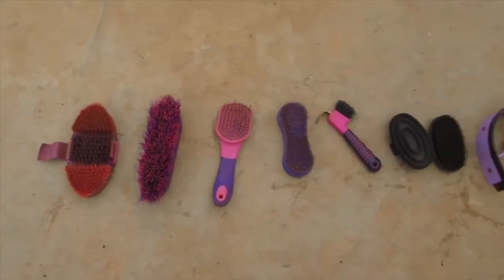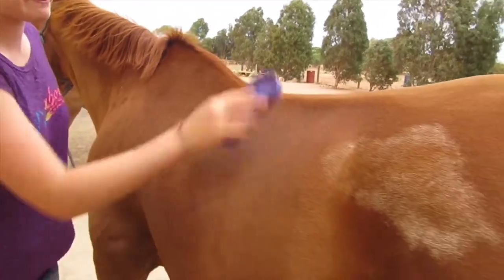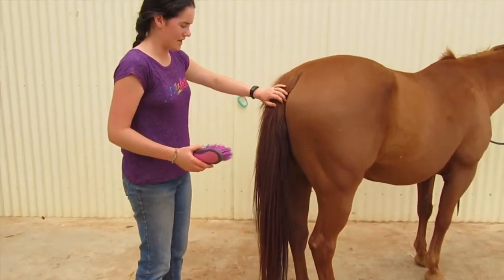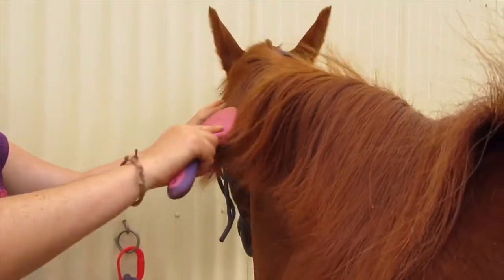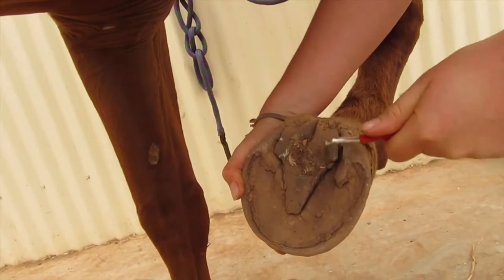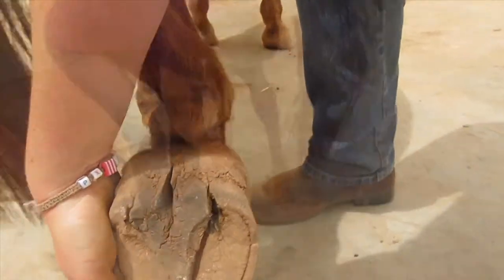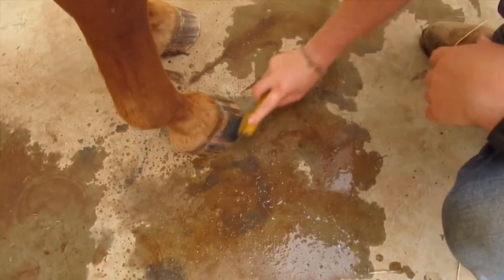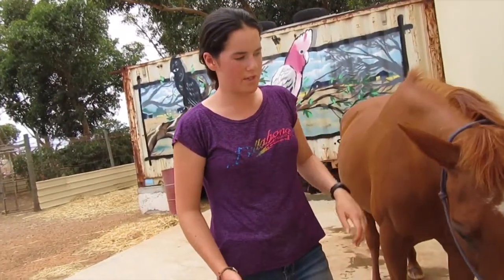How To Groom, Oil Hooves and Deworm a Horse